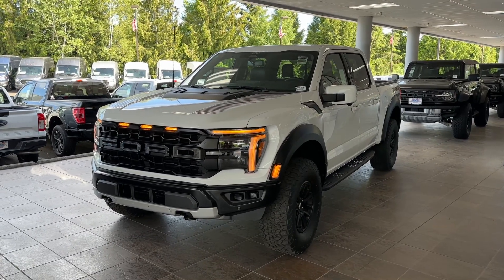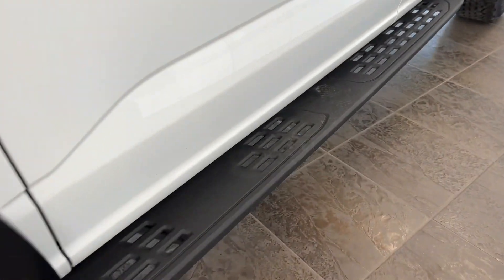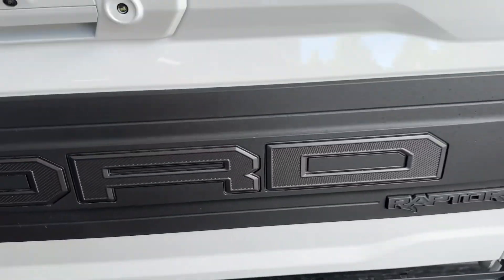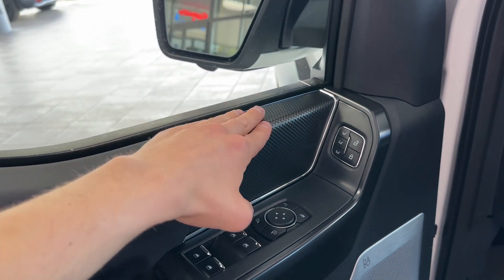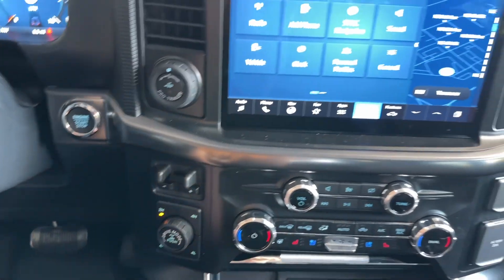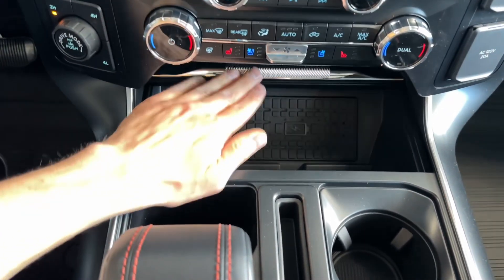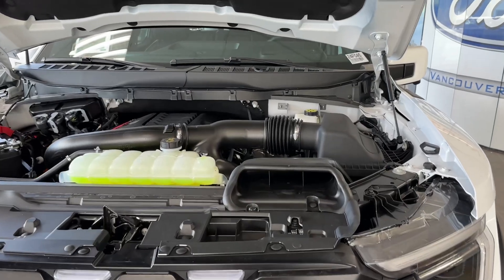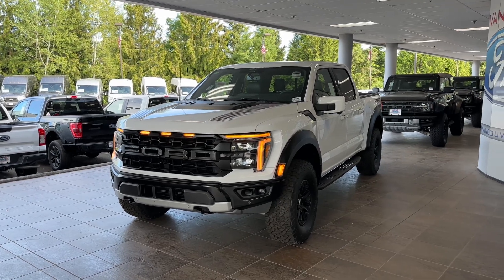2024 Ford F-150 Raptor | Full In-Depth Review